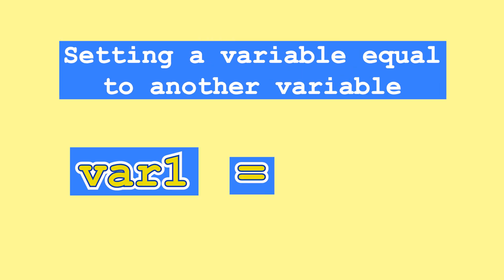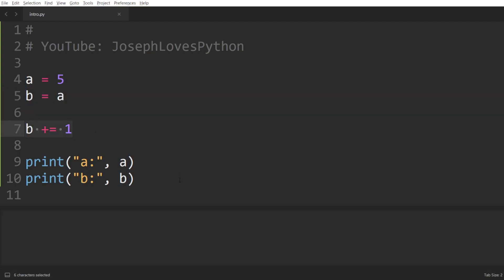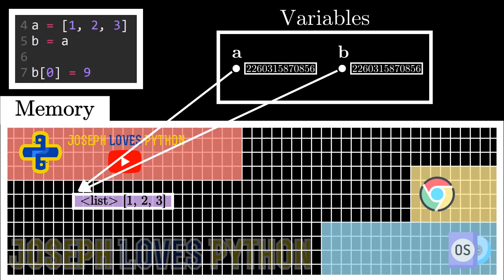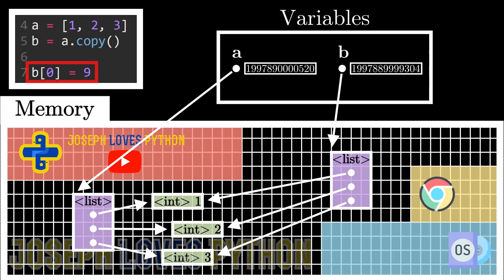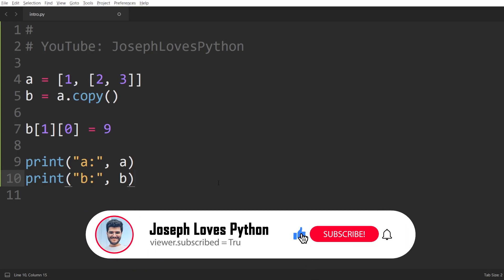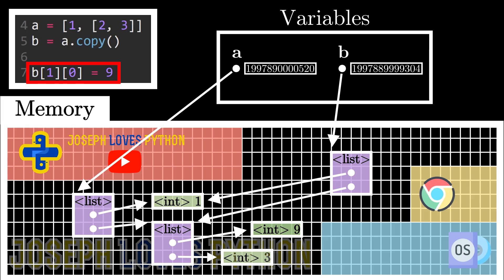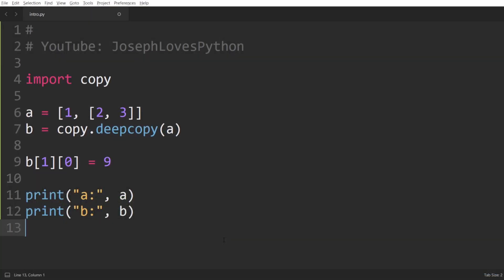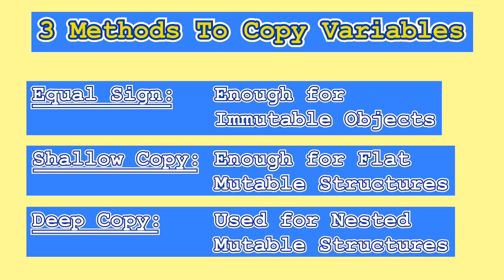How To Copy Lists In Python - Shallow Copy vs Deep Copy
How to copy variables in Python? What's the difference between shallow copy and deep copy in Python? These seemingly simple questions require a proper deep dive into the workings of Python to actually answer precisely. Turns out mutability plays a huge role in how we copy objects in Python. Learn the difference between shallow copying and deep copying and when to use each of these methods in your code. After watching this video, you'll have a proper understanding on how variables are handled in Python and how to copy a given object depending on its mutability and on its "depth".

00:00 Copying Variables
00:42 Equal Sign
03:58 Shallow Copy
05:48 Nested Structures
08:30 Deep Copy
11:05 Recap & Final Thoughts